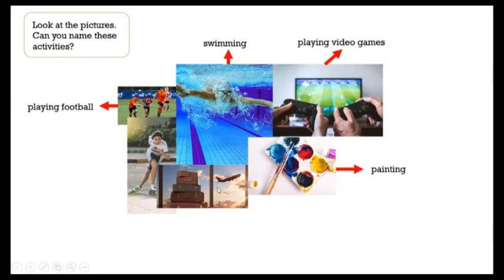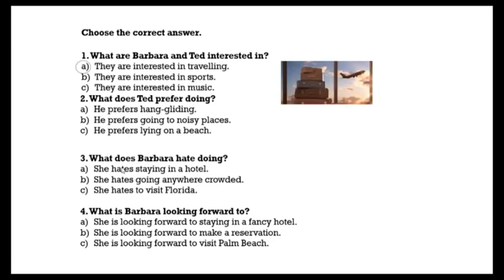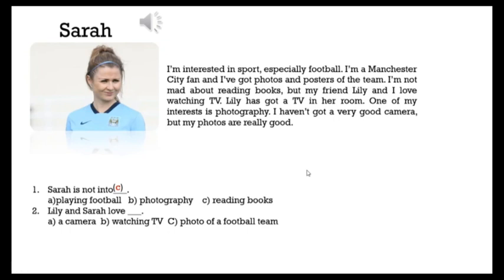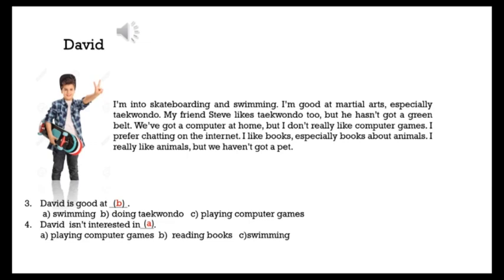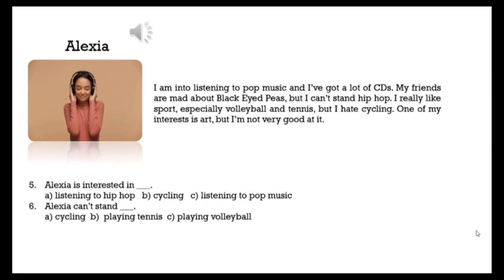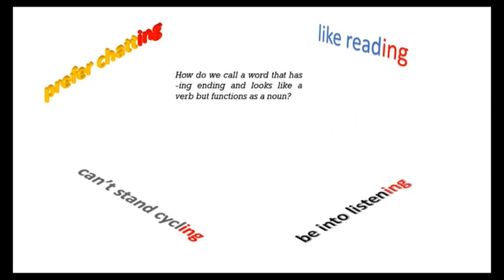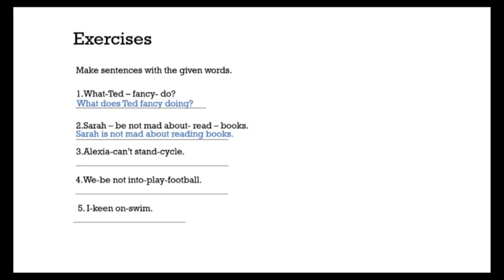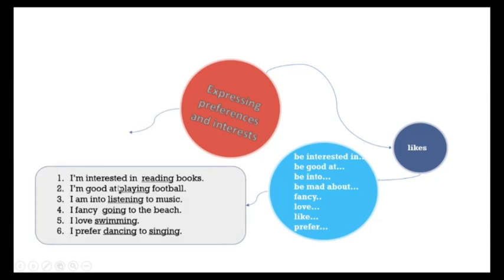ОШ8 – Енглески језик, 16. час: Изражавање склоности и интересовања (обрада и утврђивање)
Предавач: Зорана Андрић и Александар Милановић